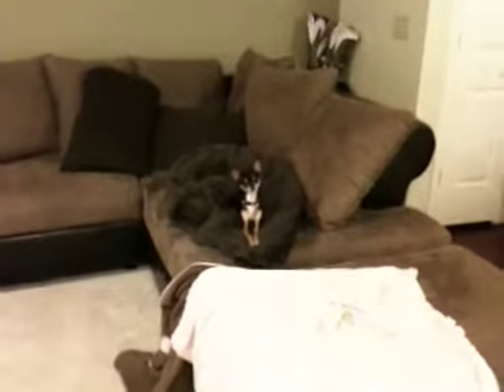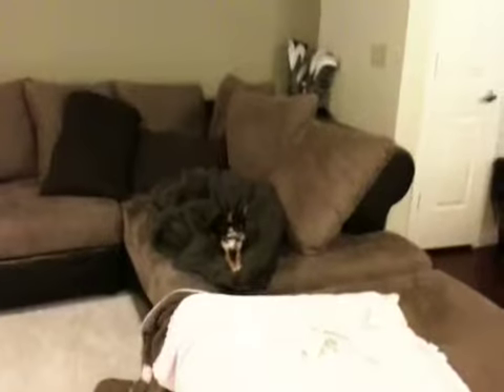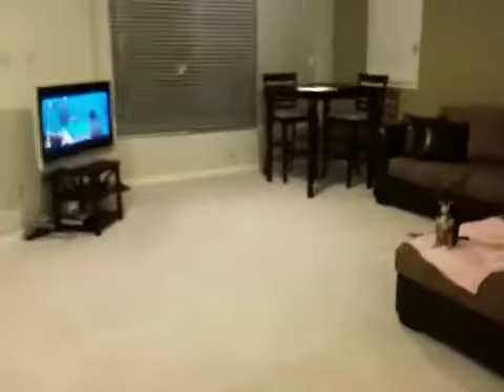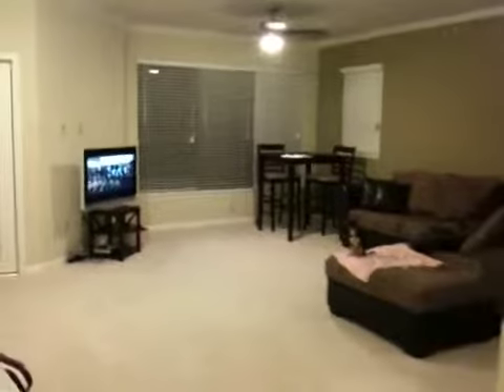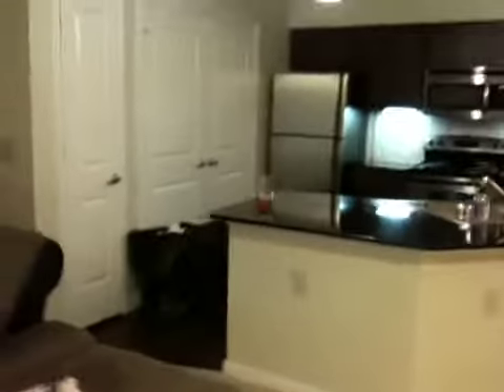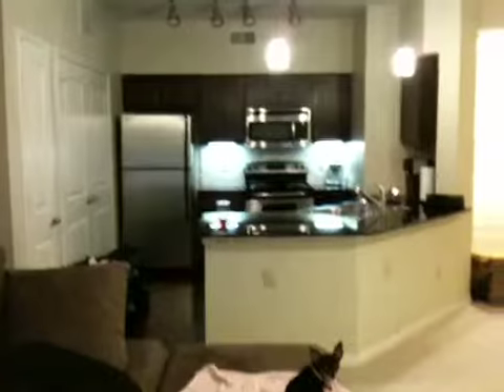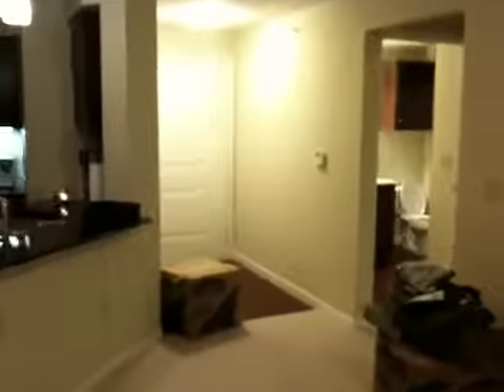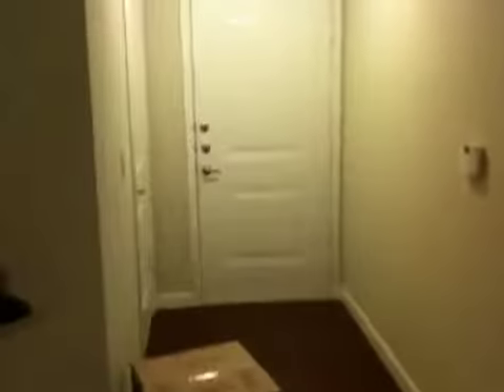Video Tour of Lakeline Place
Just moved in!